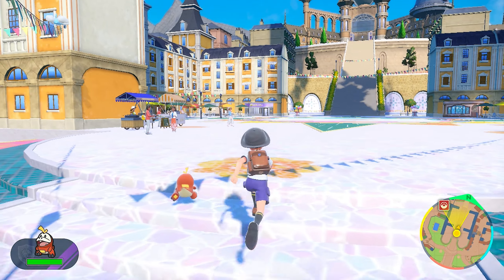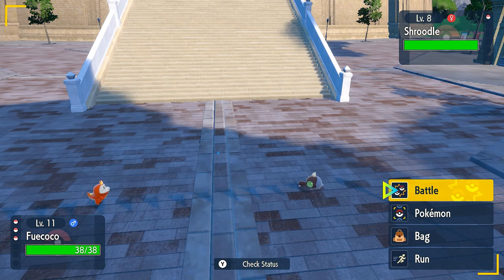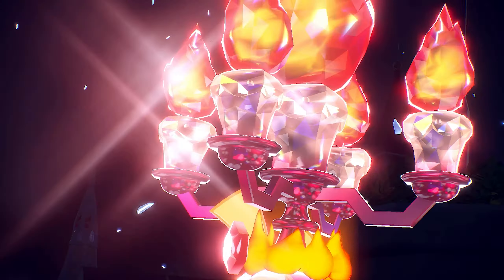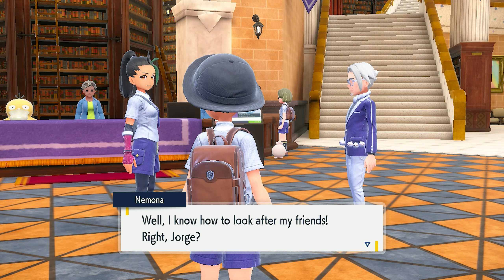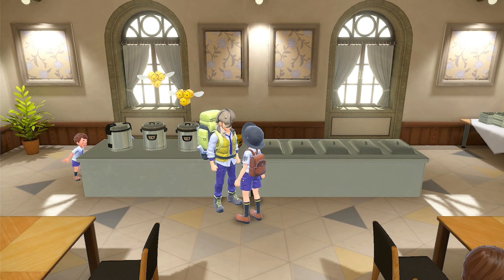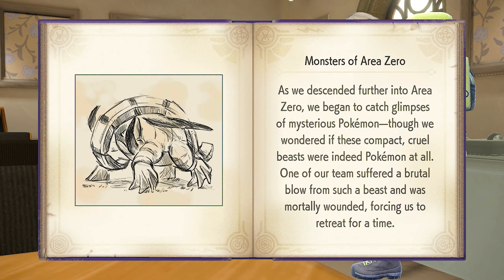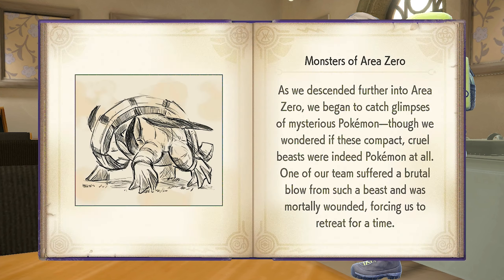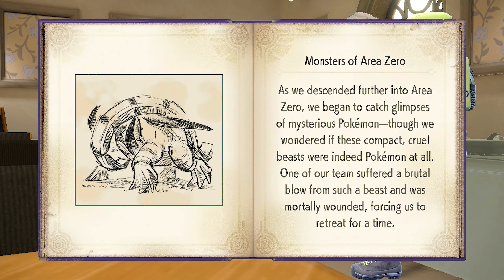Pokémon Violet - Part 4 | Tera Orb!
👍 Leave a like for more Pokémon Violet!